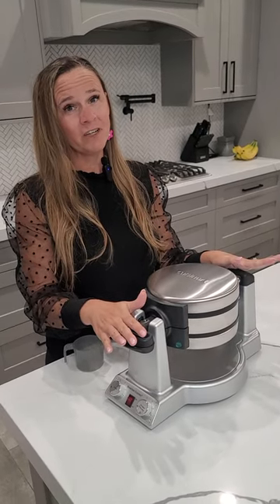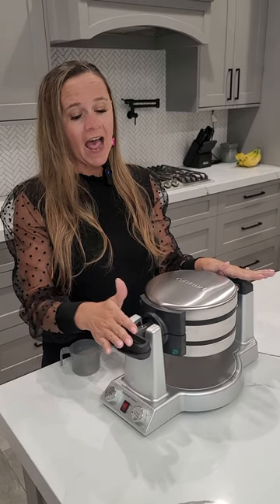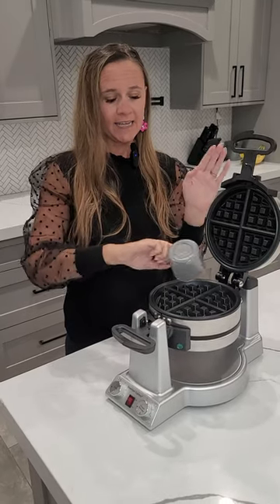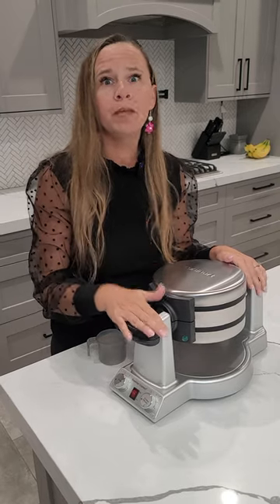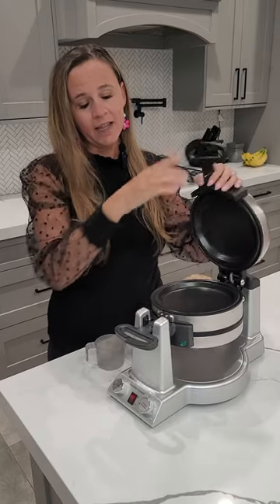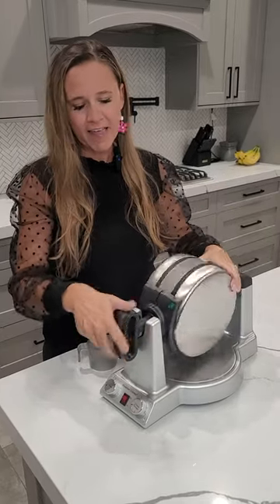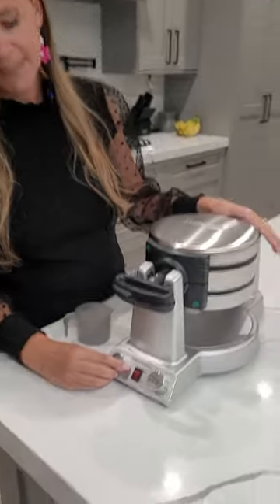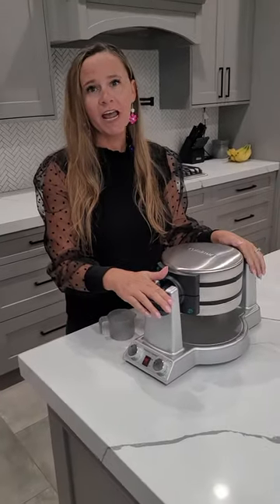Cuisinart WAF-B50 Breakfast Express Waffle/Omelet Maker, Stainless Steel - Perfect Breakfast for Two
Looking for an easy and convenient way to whip up breakfast for two? Look no further than the Cuisinart Breakfast Express! This incredible appliance lets you make one Belgian waffle and one omelet at the same time, along with pancakes, frittatas, fried eggs, English muffins, and more. With its extra-deep 1-inch waffle pockets, browning control knob, and easy-to-handle rotary feature, this waffle/omelet maker is perfect for any home cook.

This waffle/omelet maker has a nonstick coating that releases food effortlessly, making cleaning up a breeze. Its 1400 watts of power ensure that your breakfast is cooked to perfection, while the two LED ready indicator lights and three audio beep tones signal when each waffle or omelet is done.

Here's what some of our satisfied customers have to say:

"Purchased a new product and what I received had obviously been used (food residue on outside of waffle maker.) Returned and reordered the waffle maker. This time I was sent another used waffle maker that said Amazon certified. One again I returned the product and reordered. The third waffle maker was in new and works great. Makes excellent waffles, eggs and pancakes. I would highly recommend the waffle maker." - 5-star review from Amazon customer
"When it comes to keeping things simple in the kitchen, you will not regret having this waffle maker in your possession. I couldn’t be happier……." - 5-star review from Frederick Burton
"Beautiful Belgian waffles, the wattage is very powerful you're better off using the lowest setting at all costs. Practice your preferred doneness for sandwiches, omelets, pancakes and waffles, you can make much more with it too. It's a lot bigger in person than in the video in my opinion, takes up a good amount of my counter space, works beautifully. Exactly what I was looking for in a quick pinch, throw together an omelette and a waffle in a hurry at the same time." - 5-star review from Valykre